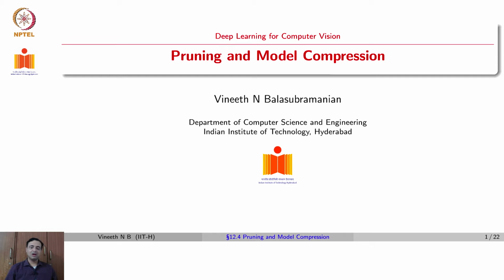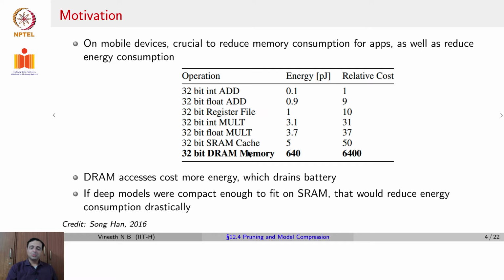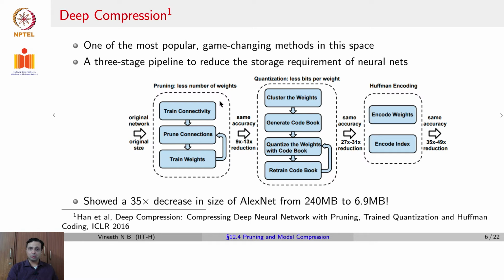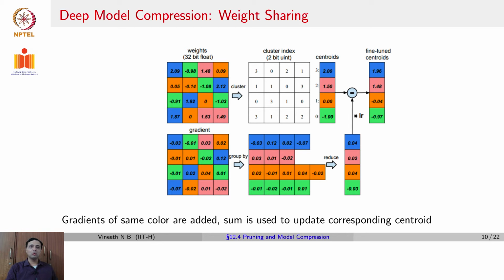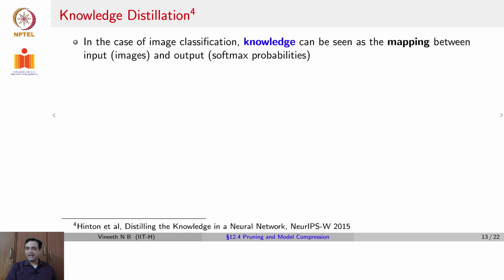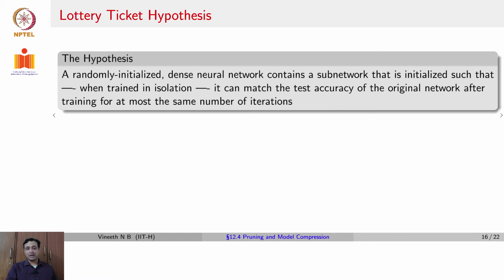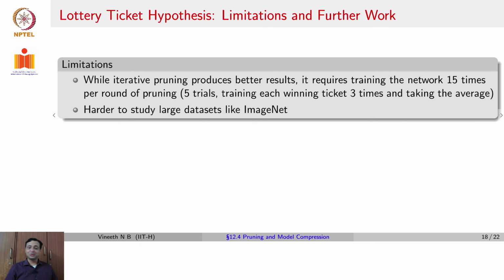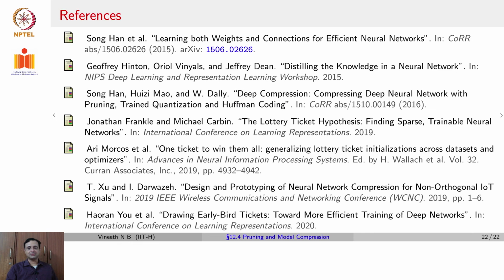Pruning and Model Compression